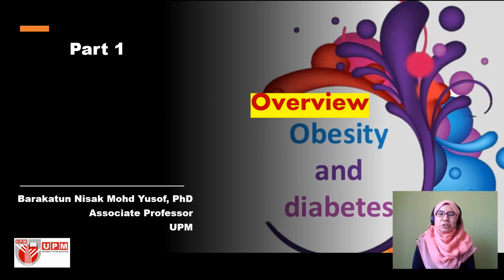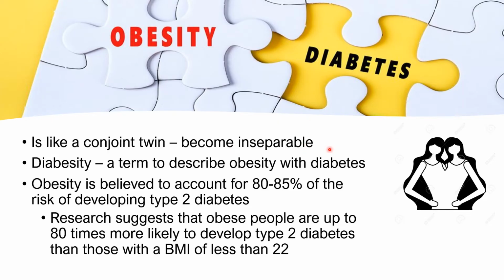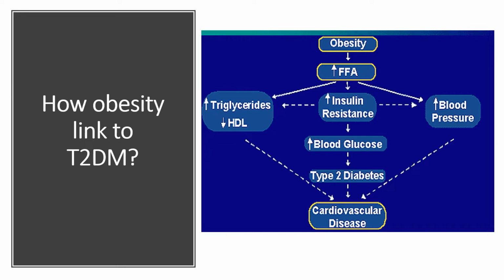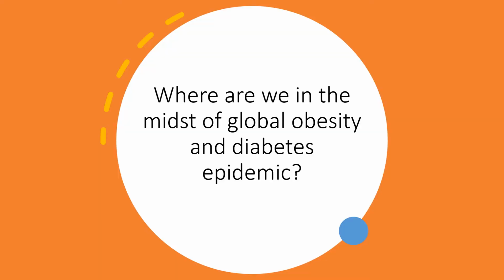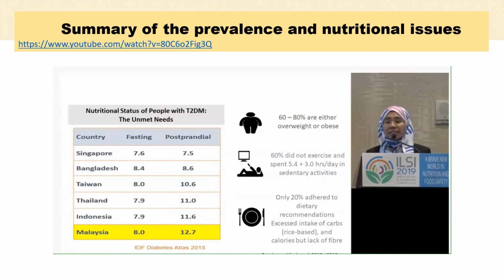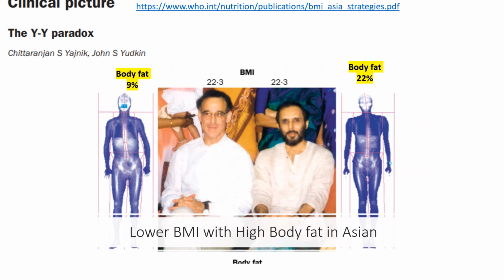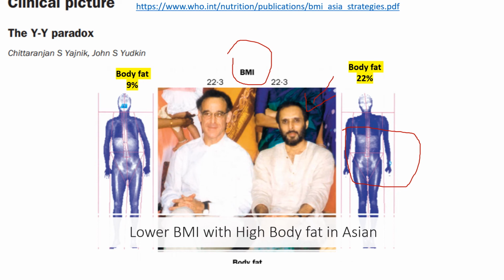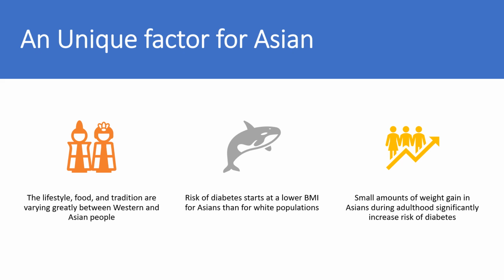Part 1: Overview of Obesity and Diabetes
The presentation provides an overview of obesity and diabetes